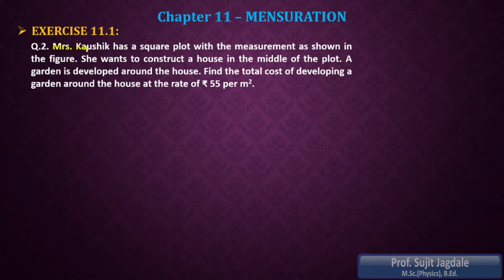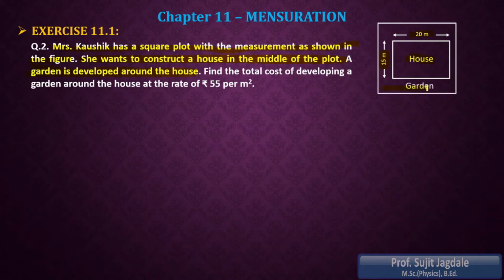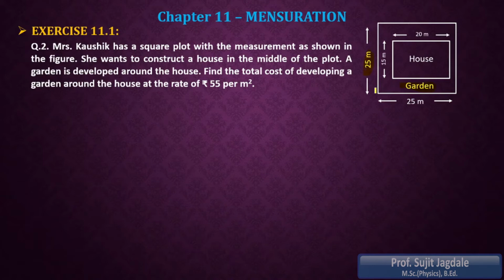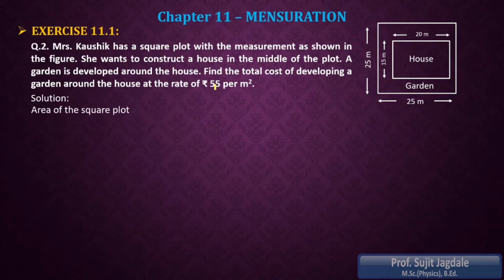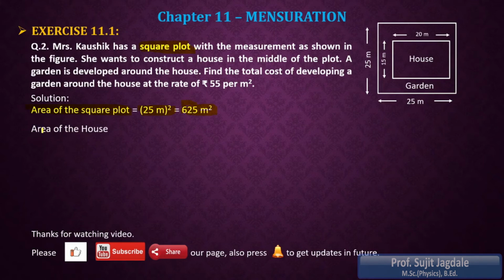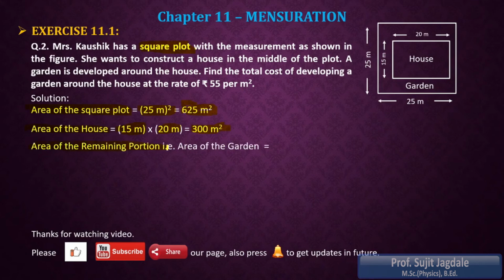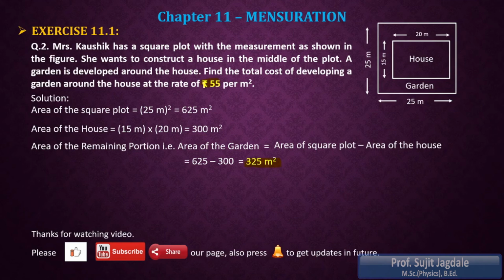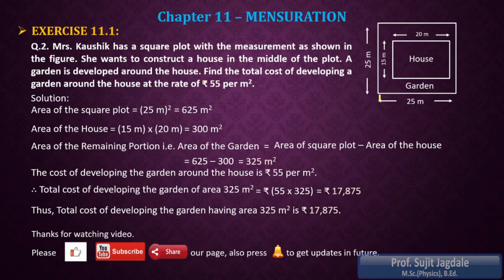Ch11 Mensuration, Ex11.1 Q2, Exercise 11.1 Question 2, Ncert, Class 8, chapter 11 Mensuration